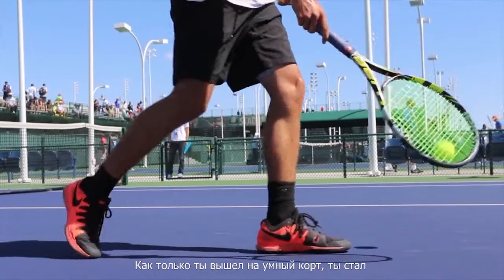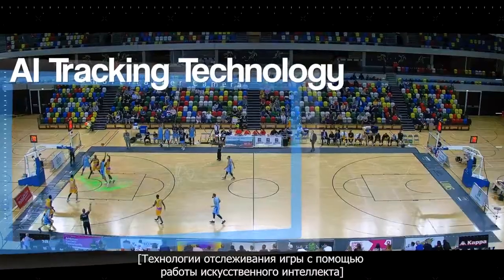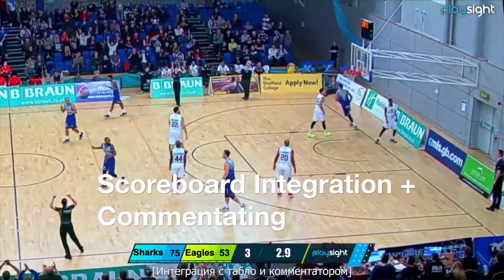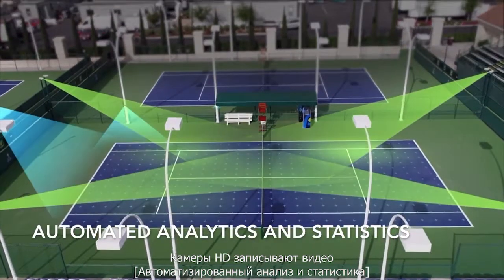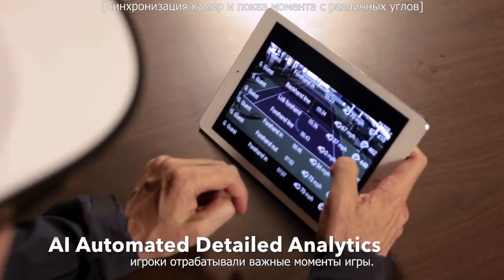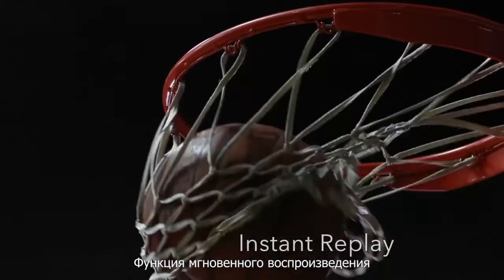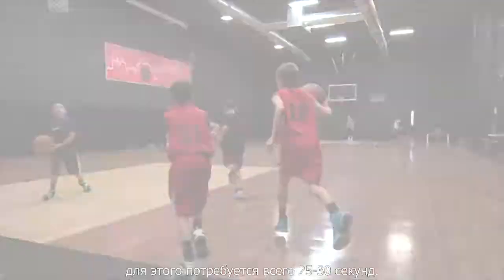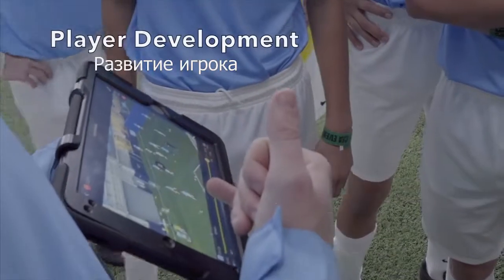Playsight Video Long Version rus sub